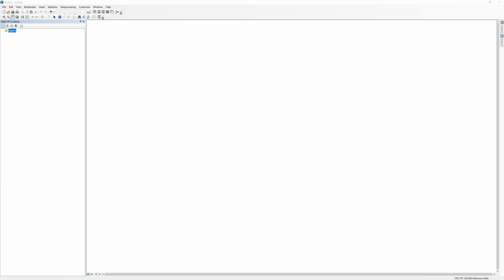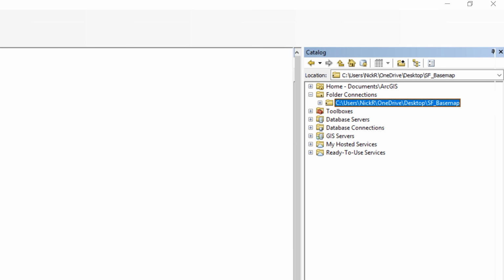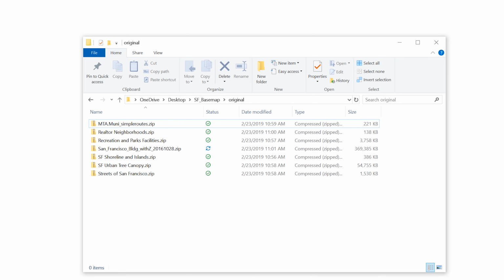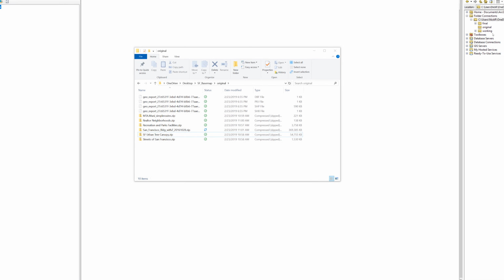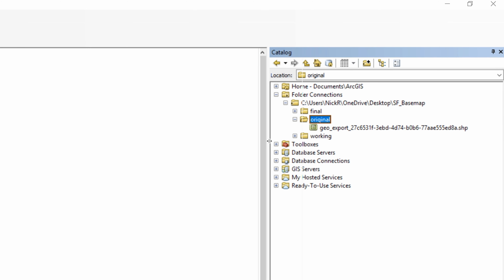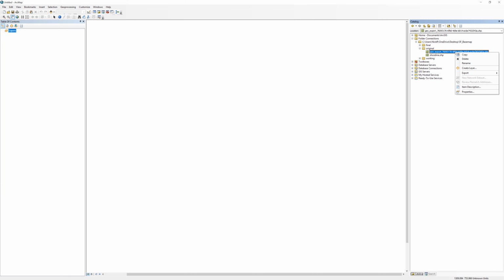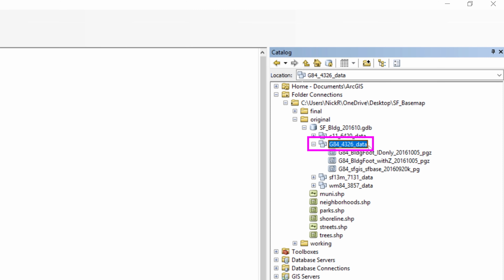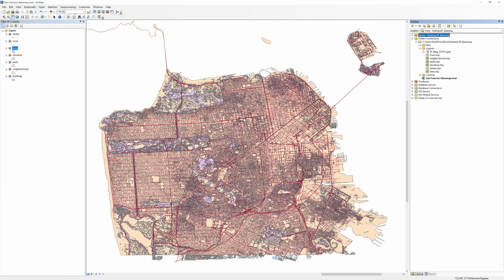Designing a Basemap Part 2